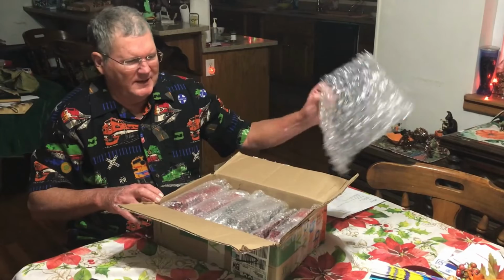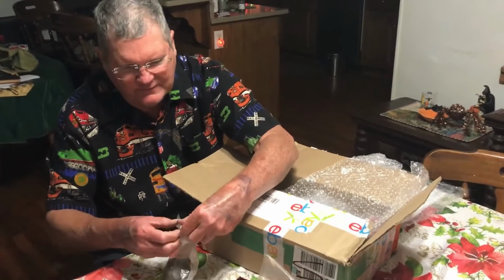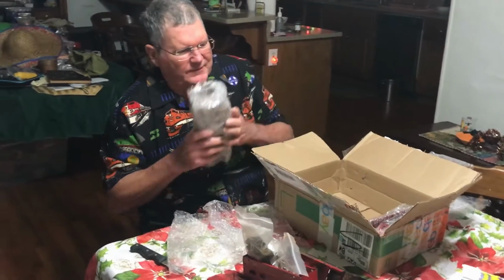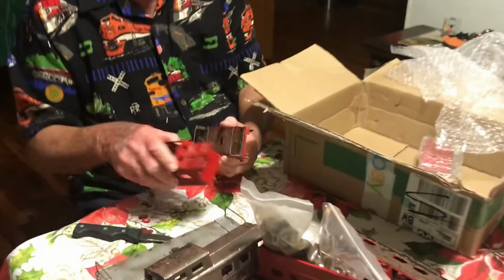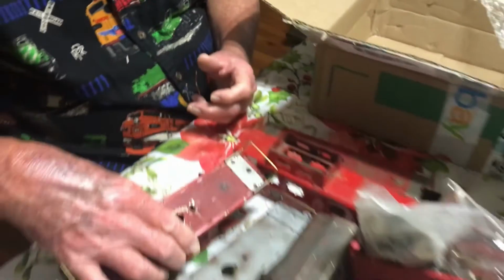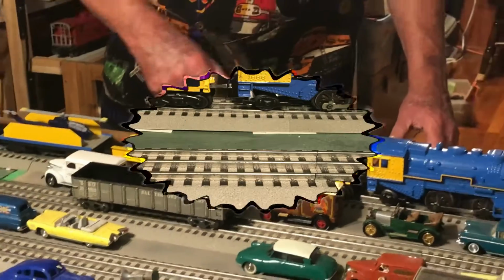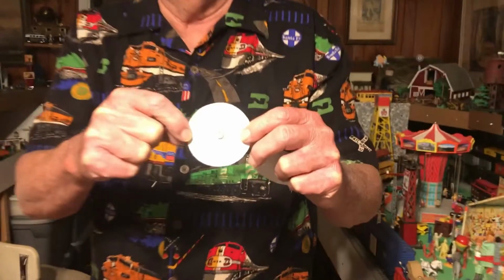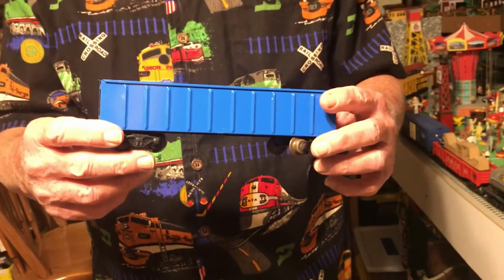UNBOXING American Flyer Cabooses plus U.S. Navy Train & Argo Carrier Updates! (Ep. 15)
John Long Silver prepares to launch his next ambitious toy train project after unboxing pre-war American Flyer cabooses and parts purchased on e-Bay.  He also provides the latest updates about U.S. Navy train and Argo carrier projects.